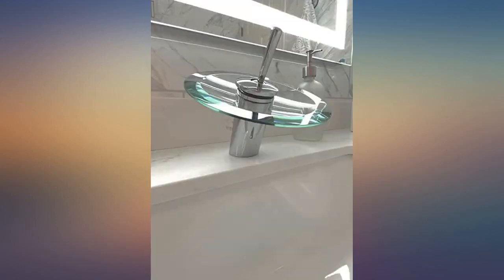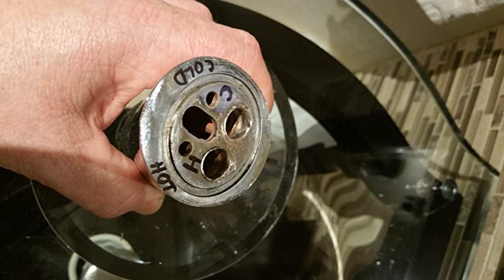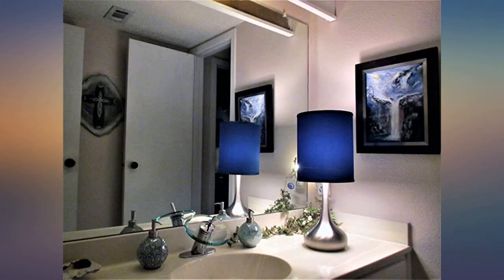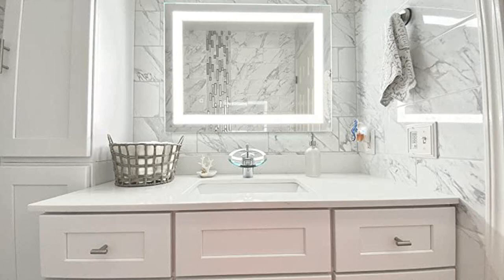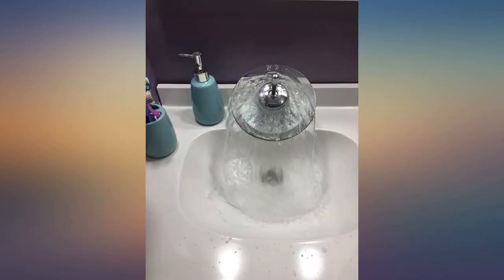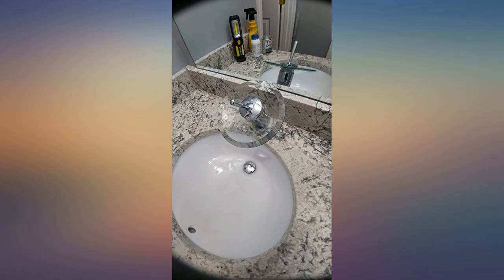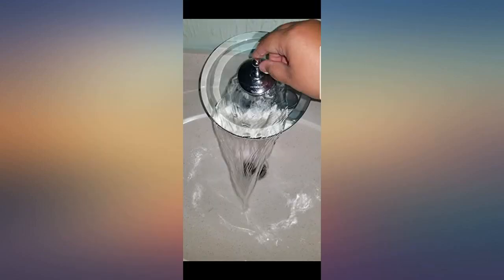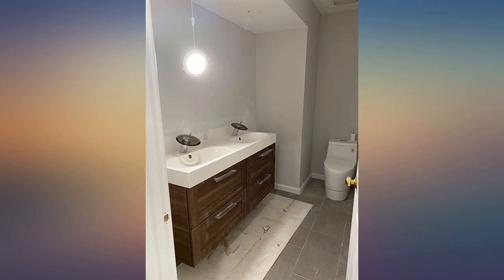RODDEX Waterfall Bathroom Sink Faucet Solid Brass Glass One Handle Single Hole review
Main Features:
by entering your model number.. HIGH QUALITY -- Waterfall bathroom sink faucet made of heavy-duty all solid brass, durable stainless steel installation parts, High end polished chrome finish of the 1 hole glass faucet is highly reflective. Waterfall sink faucet with unique disk shaped clear glass rinser adds a modern look to your bathroom. MONEY WELL SPENT -- The mirror-like premium finish chrome faucet is suitable for any contemporary or modern decorating style, Single hole sink faucet perfect for glass bowl sink, vanity sink, ceramic sink, lavatory, basin, bathroom sink, etc. EASY INSTALLATION -- Waterfall faucet chrome with glass disc only needs 5 simple steps to install, without plumbers and specialized tool, and it takes only about 15 minutes to finish the DIY installation. DIY is like a Breeze. WHAT MAKES IT DIFFERENT -- The Single Hole Faucet package includes 3 Hole Cover Deck Plate, US standard 3/8" compression threads, and 1/2" adapters, solid brass construction ensures quality and reliability. NOTICE: Pop Up Drain and lift rod are NOT included. 60 DAYS MONEY BACK GUARANTEE -- The single handle vanity sink faucets are backed up by 5 years warranty, 60 days return and money back guarantee. Buy RODDEX Bathroom Sink Faucet Chrome with confidence!